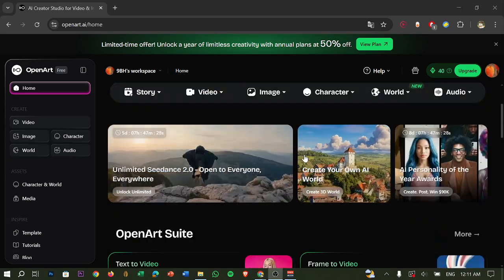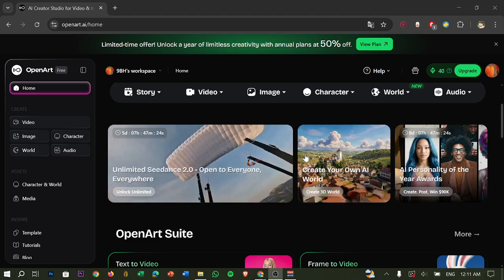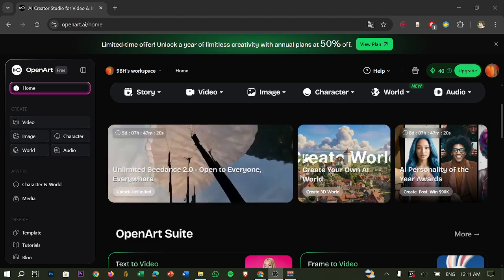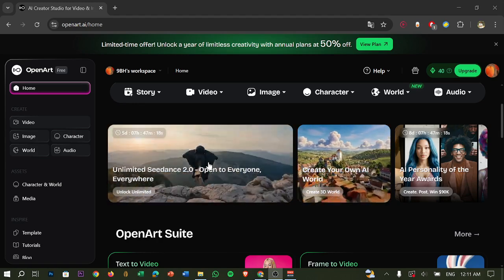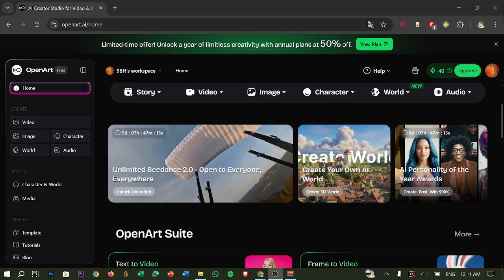How To Add Music to a Video on OpenArt! Tutorial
Today we talk about ai music video tutorial,openart ai,Add Music to a Video on OpenArt